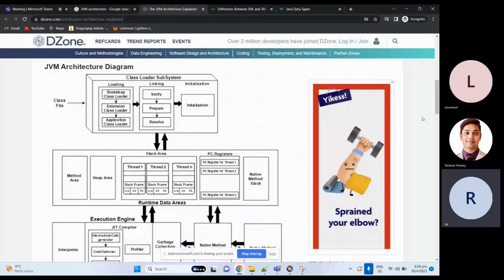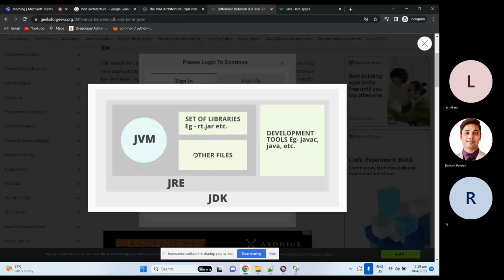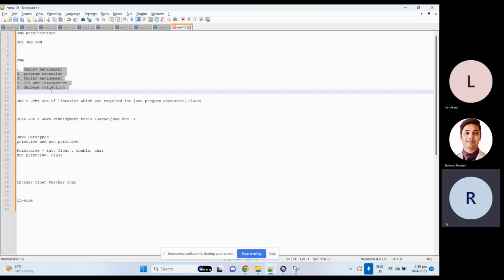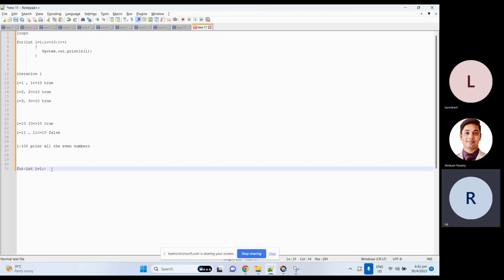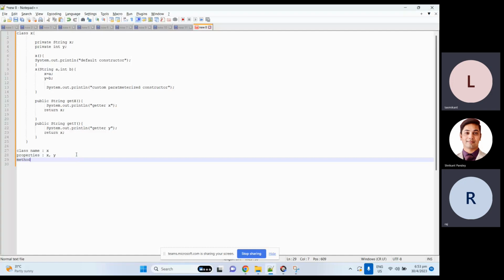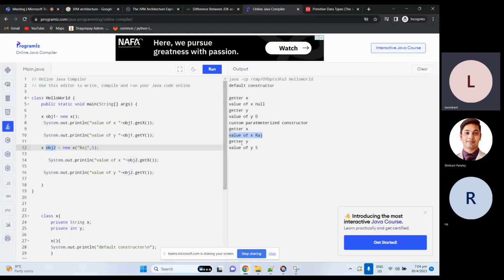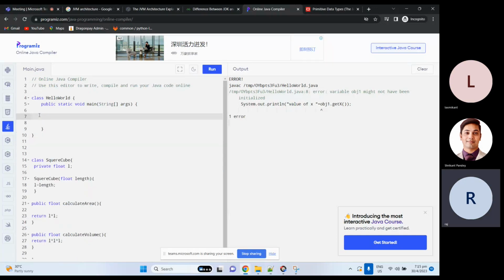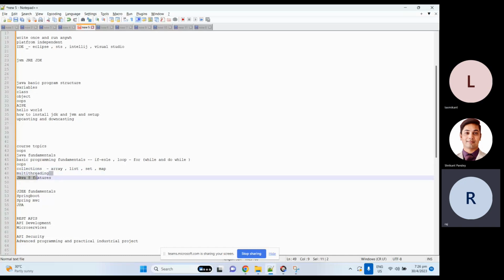ITExpertsEra Java Full stack Developer Course | Class 2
This is a complete course of Java Full Stack Developer which covers C#, OOPS, Core Java Spring Boot MVC, Rest Api, Microservices, Sql, Interview Preparation etc. Classes will get uploaded every Saturday and Sunday.

ITExpertsEra is an organization that provides various mentorship programs to help students and experienced tech enthusiasts build their successful careers. All the courses provided by our team is highly result-oriented and focus to build overall development which includes but is not limited to technical knowledge of the latest technologies like c#, python, java, react js, angular, power bi, automation testing, machine learning, etc., interview preparation, personality development, leadership skills development and many more.